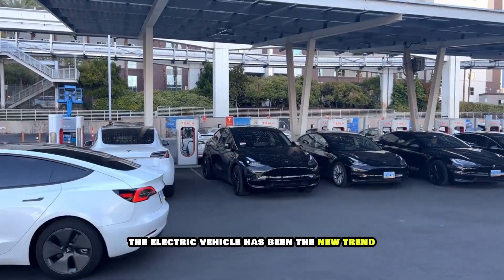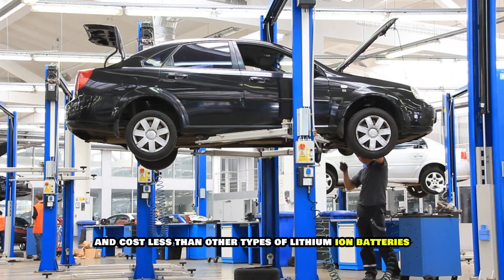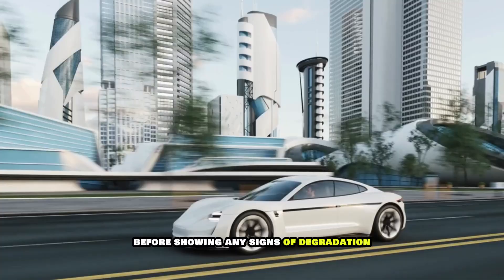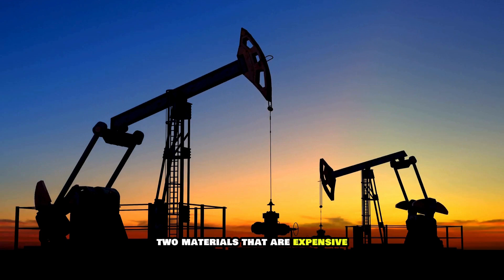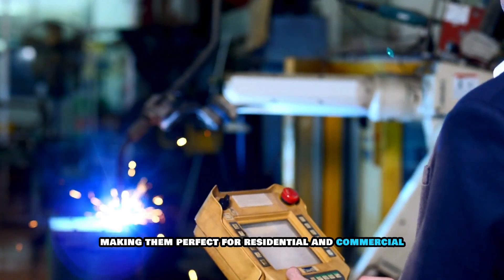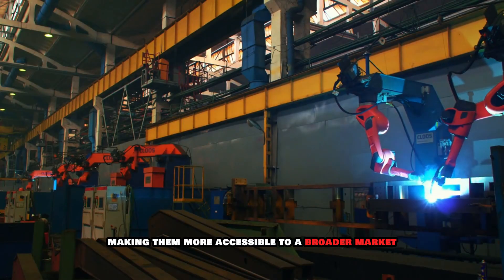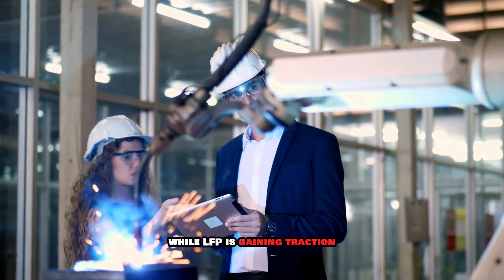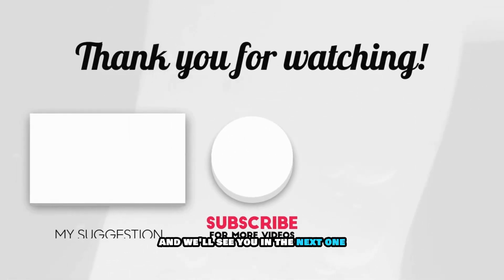Ford CEO Announces All New Lithium Iron Phosphate (LFP) batteries without Degradation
The electric vehicle has been the new trend for almost a decade now but the craze doesn’t end there. In a groundbreaking announcement, Ford CEO treats the world with the announcement of all new lithium phosphate batteries to last forever. You heard that right – no degradation! How possible is this and the most important question is, when will Ford deliver this gem so everybody can replace their traditional batteries?